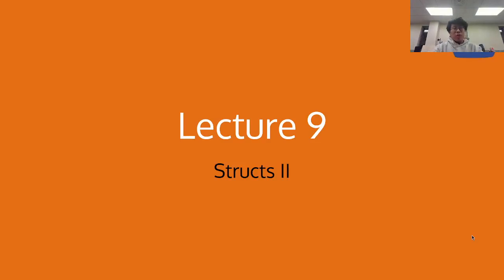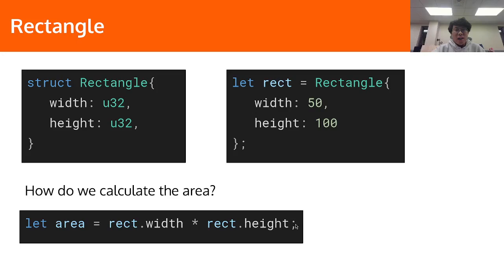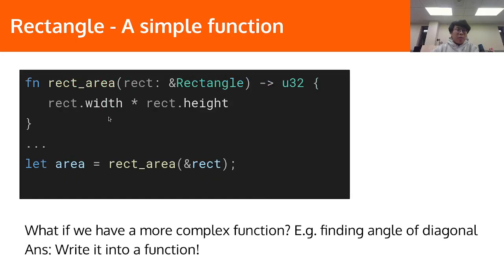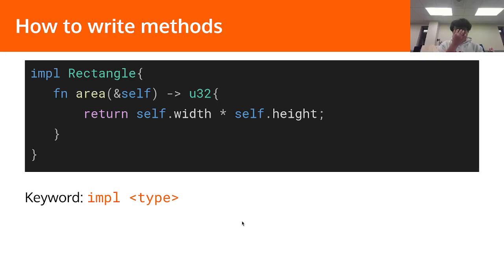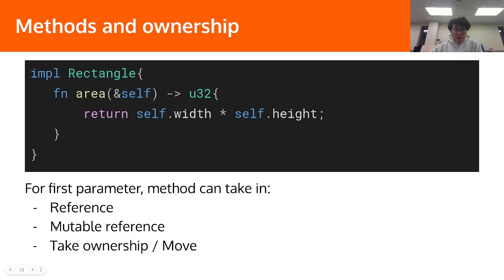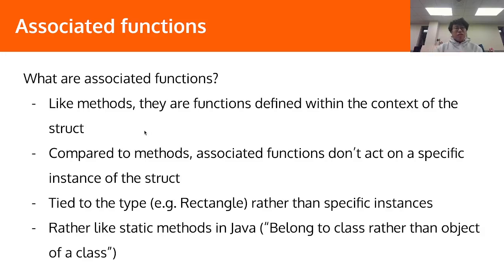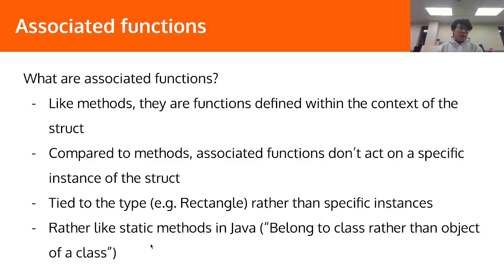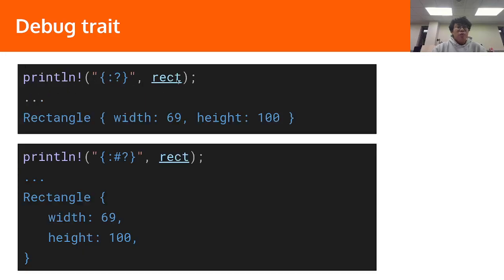FA24 CS128H Lecture 9 - Structs II